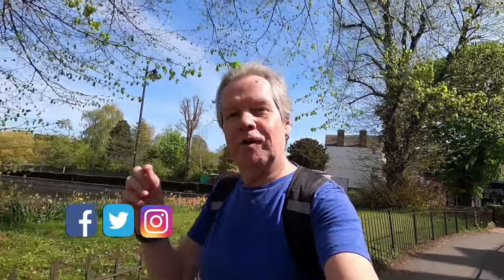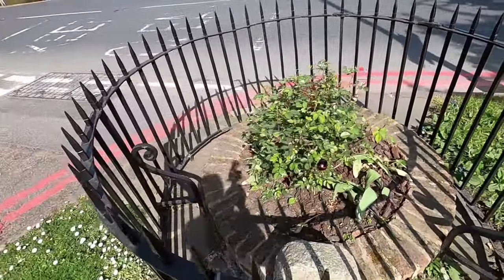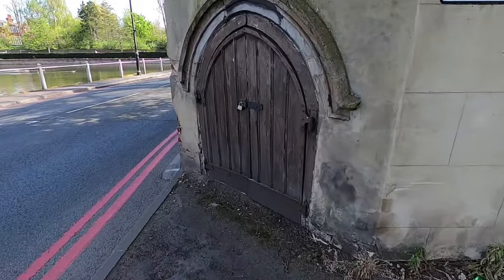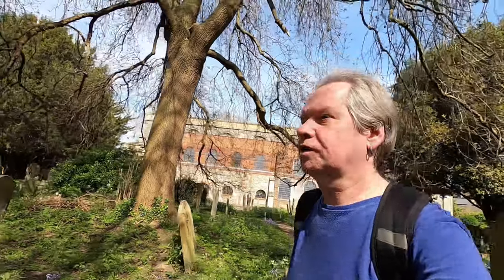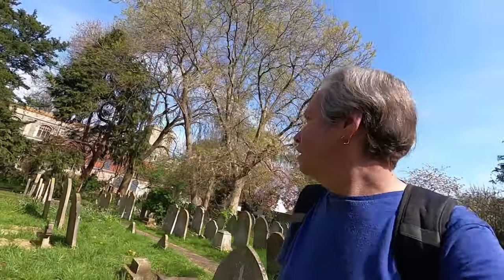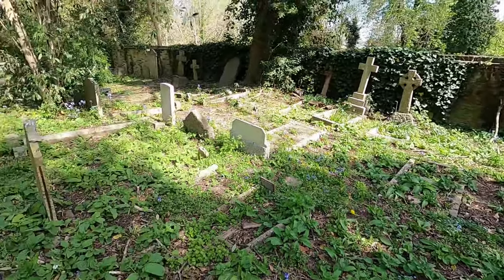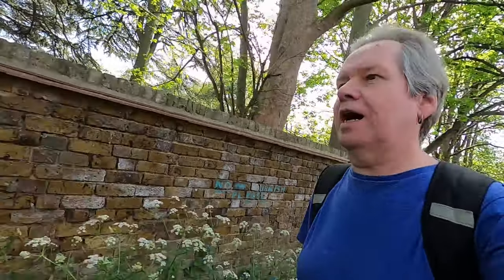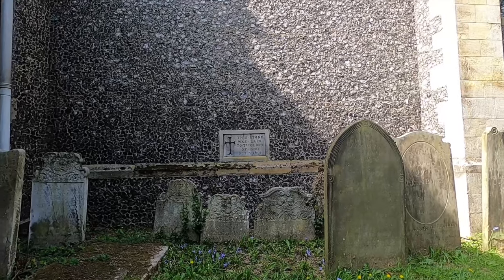A Walk Around ALL SAINT'S CHURCH | Carshalton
I am out on my government sanctioned walk and in this Vlog, I’m taking a little stroll around the grounds of the historic All Saint’s Church in Carshalton, Surrey. The ancient Church is Grade II listed and a Place of Worship has stood on this site since at least Norman times although there has been a settlement here since Neolithic times. The current Church contains 12th Century work with the Tower being the oldest part of the building and is thought to date back to before the Norman Conquest. There is also an unexpected surprise on the back of a Video we did in 2018 with Richard Vobes – The Bald Explore…

Recorded: Wednesday 15th April 2020

MY OTHER YOUTUBE CHANNELS:
AMAZON PRIME VIDEO:
‘Spiral Paranormal’ on Amazon Prime Video:
EQUIPMENT:
Camera: Canon E0S M50
Camera: GoPro HERO8 Black:
MICROPHONE:
RØDE Video Mic GO